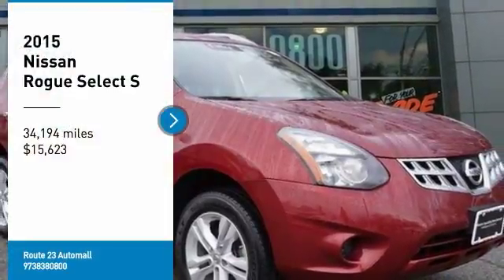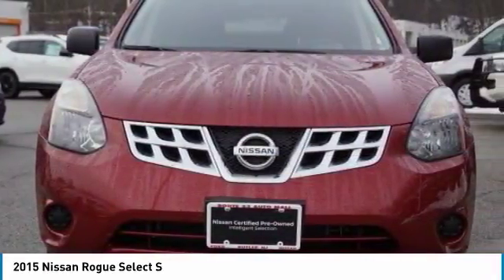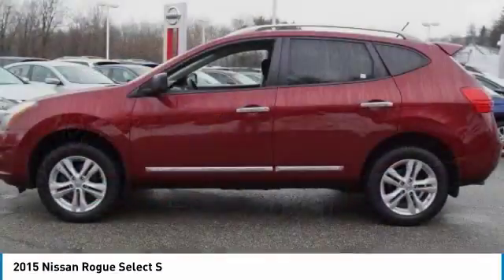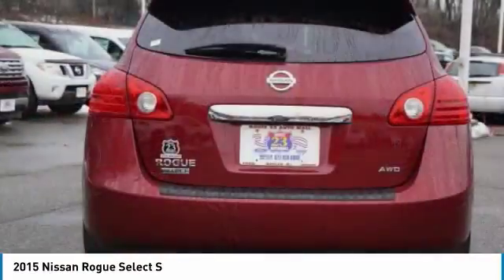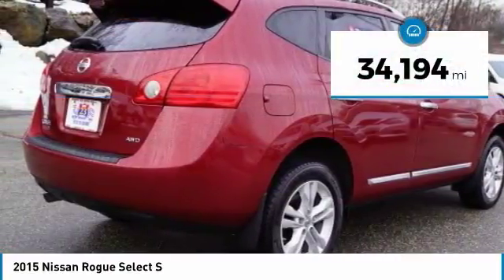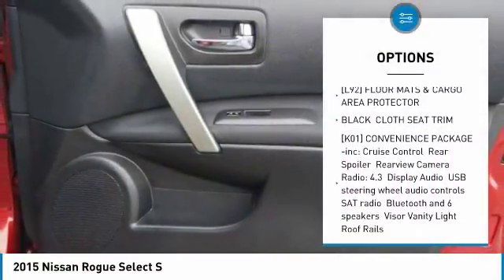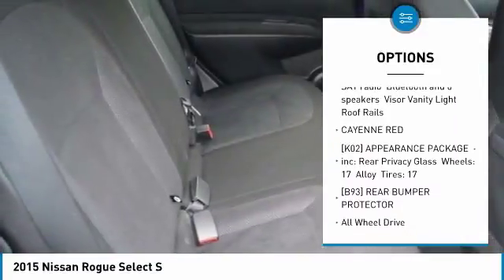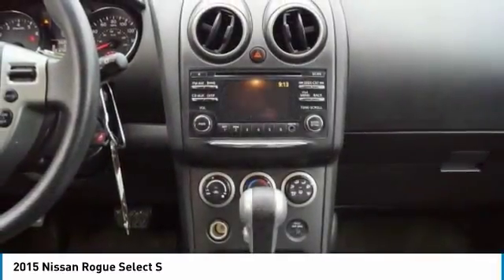2015 Nissan Rogue Select 57318A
2015 NISSAN ROGUE SELECT Butler, NJ
Stock# 57318A

1301 Rt. 23 South

Only 34,194 Miles! Delivers 27 Highway MPG and 22 City MPG! Carfax One-Owner Vehicle. This Nissan Rogue Select boasts a Regular Unleaded I-4 2.5 L/152 engine powering this Variable transmission. CAYENNE RED, BLACK, CLOTH SEAT TRIM, [L92] FLOOR MATS & CARGO AREA PROTECTOR.

*This Nissan Rogue Select Comes Equipped with These Options *
[K02] APPEARANCE PACKAGE -inc: Rear Privacy Glass, Wheels: 17  Alloy, Tires: 17 , [K01] CONVENIENCE PACKAGE -inc: Cruise Control, Rear Spoiler, Rearview Camera, Radio: 4.3  Display Audio, USB, steering wheel audio controls, SAT radio, Bluetooth and 6 speakers, Visor Vanity Light, Roof Rails , [B93] REAR BUMPER PROTECTOR, [B10] SPLASH GUARDS, Variable Intermittent Wipers, Trip Computer, Transmission: Xtronic CVT Automatic -inc: sport mode switch, Tires: P215/70R16 AS, Tailgate/Rear Door Lock Included w/Power Door Locks, Strut Front Suspension w/Coil Springs.

As reported by The Manufacturer Summary: From headlights to taillights the stylish Nissan Rogue Select maintains a perfect blend of classy and sporty, for a look that's easy-on-the-eyes. The color-matched, aerodynamic rear spoiler helps reduce turbulence and drag while enhancing a sporty appearance. The chrome grille gives your Rogue Select's exterior the durability it needs while maintaining its shine and available 18 inch 5-split-spoke aluminum-alloy wheels give Rogue Select just the right amount of sophistication. The standard 60/40 split fold-down rear seat allows a bigger cargo area with room for longer items. Smart details like illuminated steering wheel audio controls and an ergonomically shaped shift knob make for a rewarding long-term relationship. The Rogue Select also has a completely integrated interface for your iPod, and an input conveniently located in the center console armrest for easy access. The 2.5L engine gets a remarkable 28 MPG (highway) and is backed by 170hp and 175 lb-ft of torque. The Rogue Select's power steering system adjusts sensitivity according to the speed you are traveling. It becomes more nimble at low speeds, making parking and reversing easier. Plus, the intuitive all-wheel drive recognizes the difference between various driving conditions and responds accordingly. So you get extra grip when you need it and maximum efficiency when you don't. Protecting the most precious cargo, the Nissan Advanced Air Bag System includes dual-stage supplemental front air bags with seat belt sensors and an occupant-classification sensor. Also, roof-mounted curtain supplemental air bags provide head protection for both rows of outboard occupants. Finally, front-seat Active Head Restraints help reduce the chance of whiplash injuries.

Come in for a quick visit at Route 23 Automall, 1301 Rt. 23 South, Butler, NJ 07405 to claim your Nissan Rogue Select!